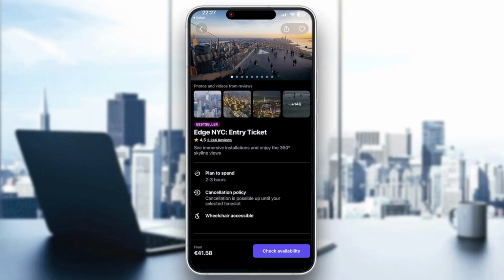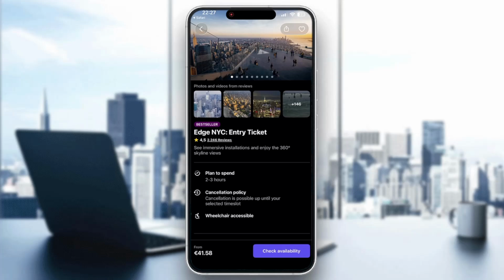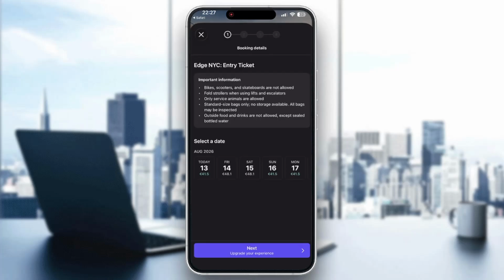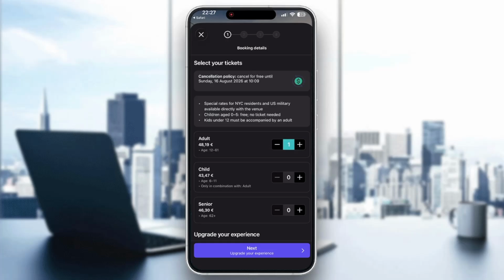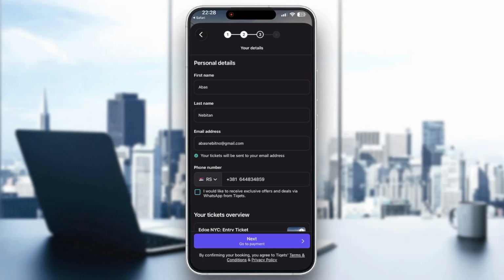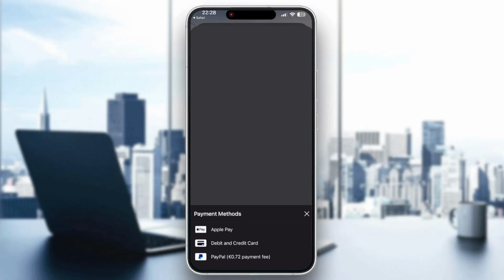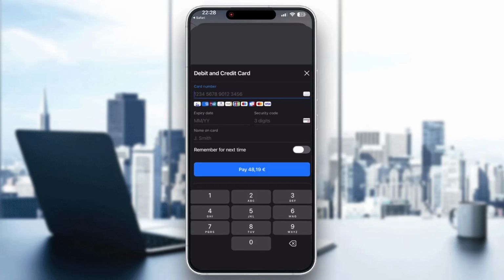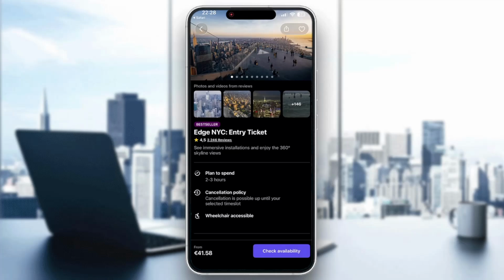How To Buy Tickets For Edge NYC Online! Tutorial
Today we talk about Buy Tickets For Edge NYC Online,the edge nyc,edge new york,edge nyc,edge observation deck